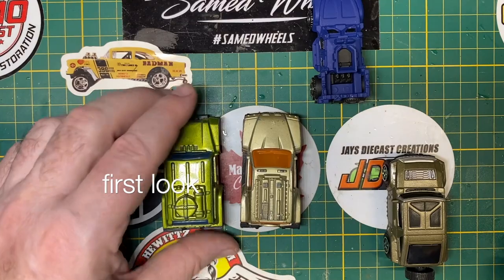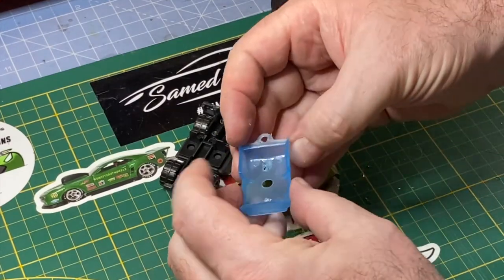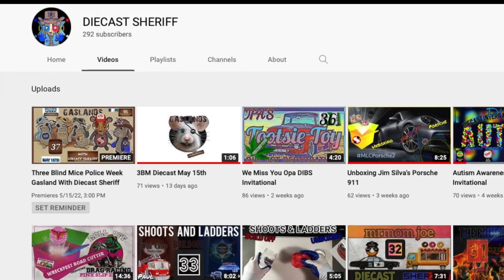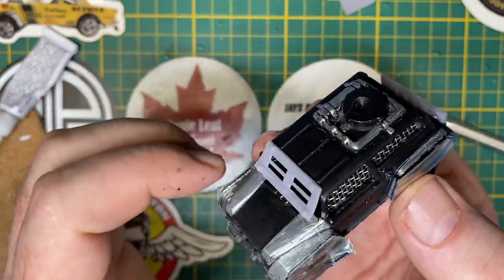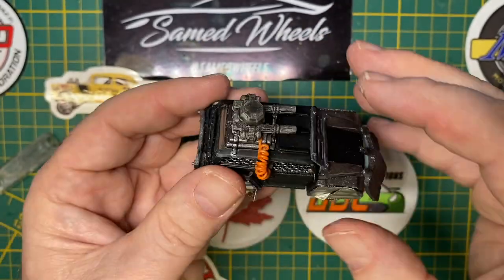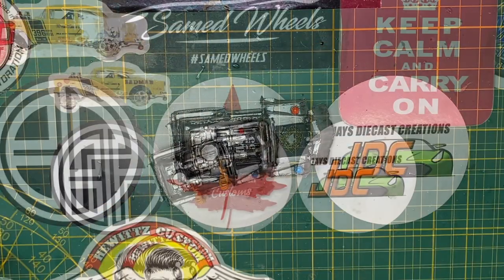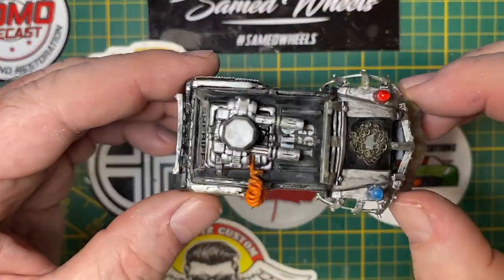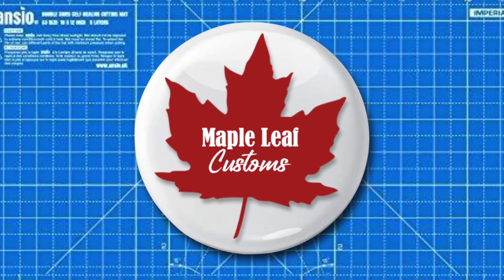Matchbox Gaslands Sheriff (155) Three Blind Mice Police Week invitational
On the bench today is a Matchbox 4X4 off road vehicle, which was featured as a Burger King prize! It’s my entry to the Three Blind Mice sponsored Police Week invitational on the theme of Gaslands Law Enforcement. There will be dozens of entries for this build, so please be sure to check them all out. There's so much talent out there!